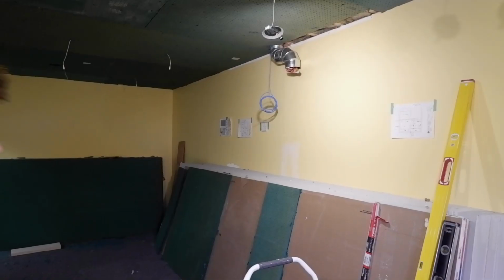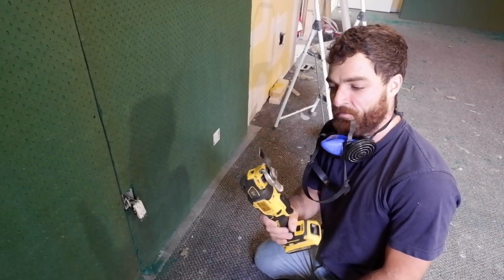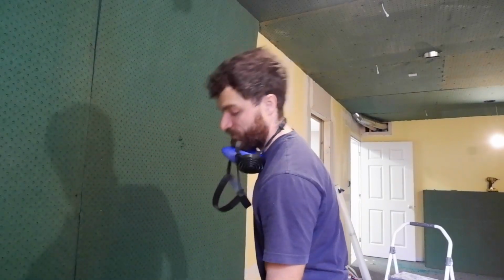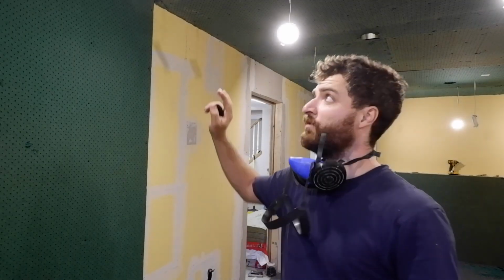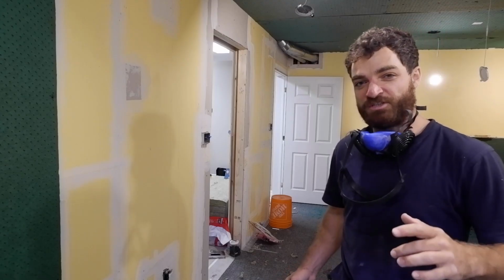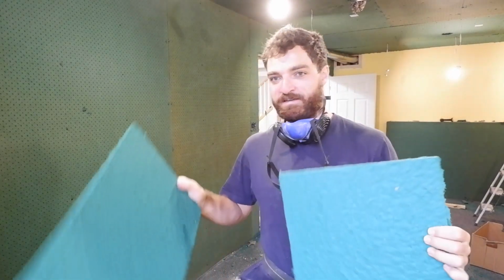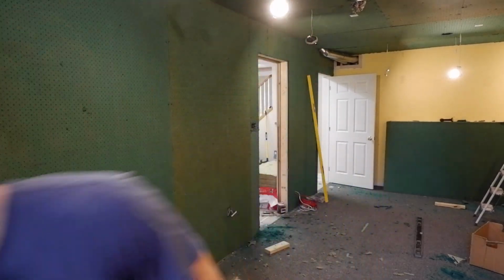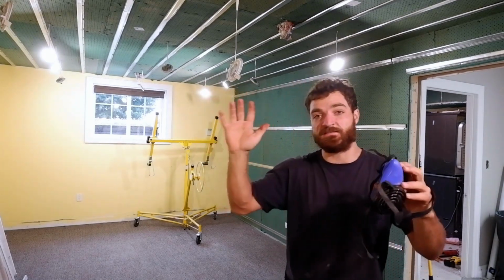Dividing a room in two, How to Sonopan 101 - Creating an at home work space - Ep #2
Last video we prepared the ceiling and walls for Sonopan, a sound barrier, wood fibre, material. This involved filling any voids in the original walls, caulking any gaps, and insulating the ceiling joist space.

We're almost ready for the two layers of 5/8ths drywall, joy.

Sonopan, safe and sound insulation, rockwool, ceiling insulation, sound barrier, creating a workspace, creating a quite room, office at home conversion, working from home, dancing wallace, how to work from home, quite space, sound proof room, workplace in the basement, sono pan 2, Sonopan 2,  one room conversion, creating two rooms from one, how to split one room into 2